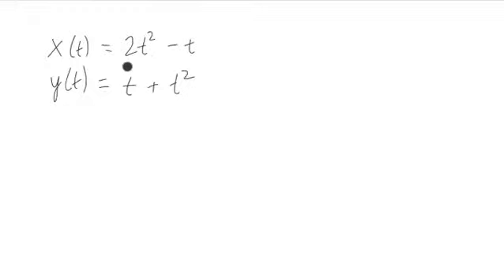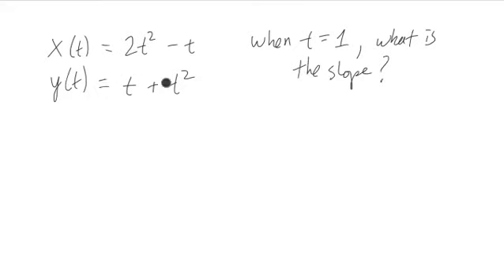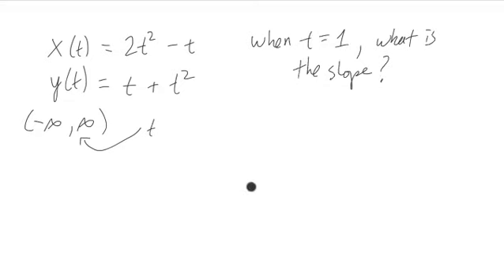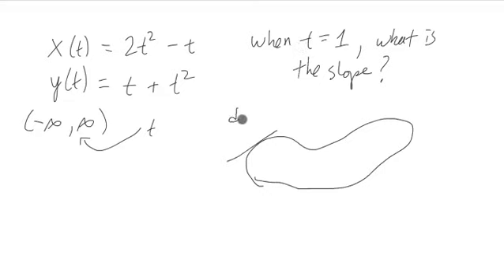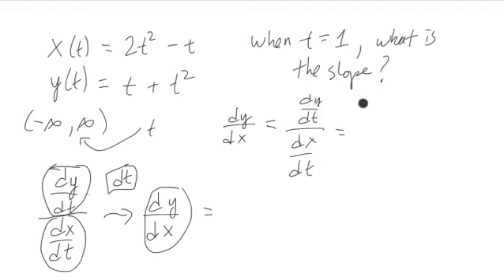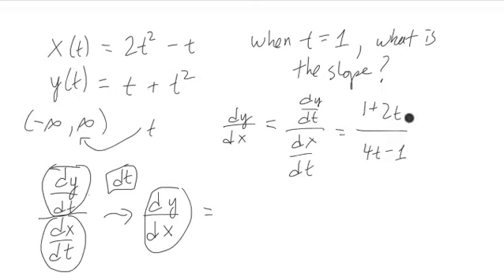Finding the Slope of a Parametric Curve